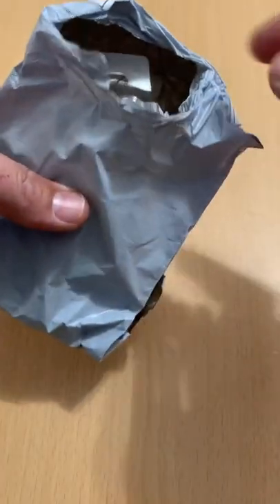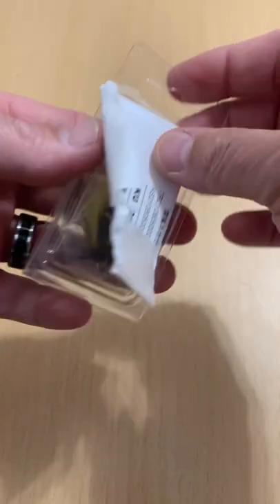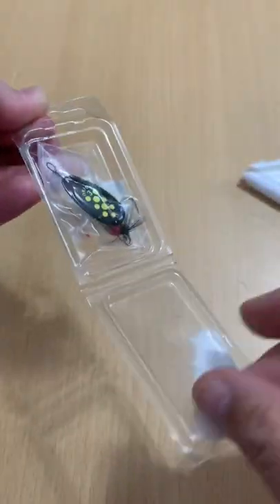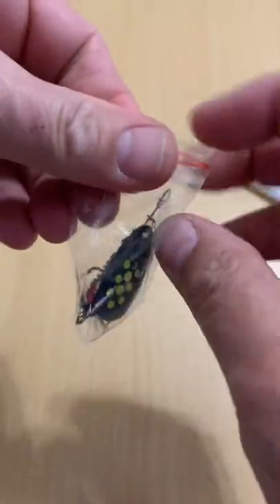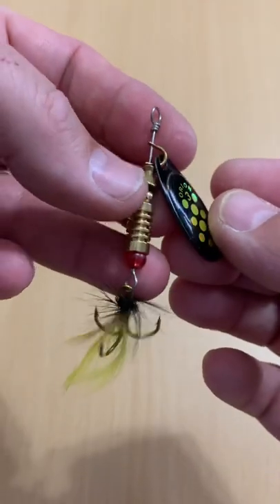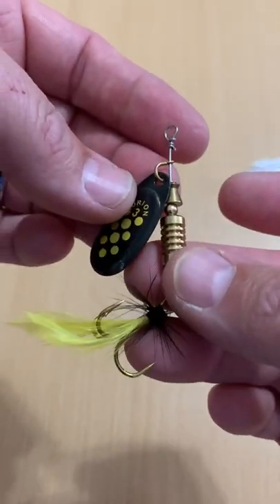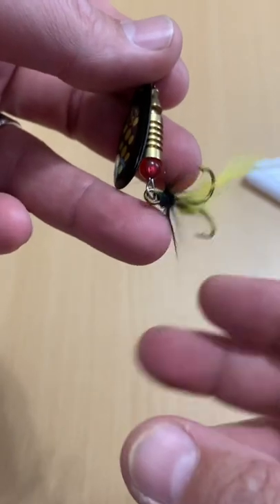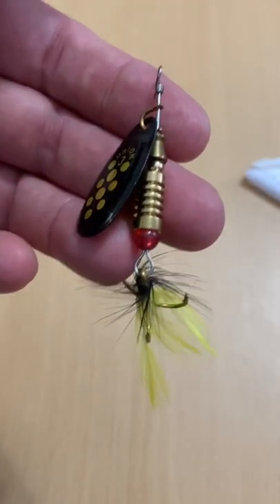Cheap Aliexpress Inline Spinnerbait Fishing Lure